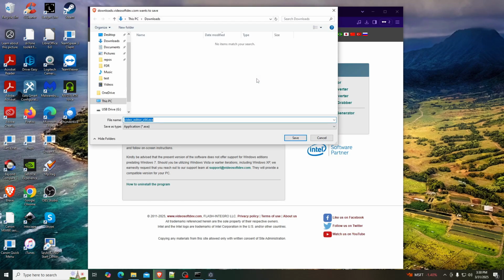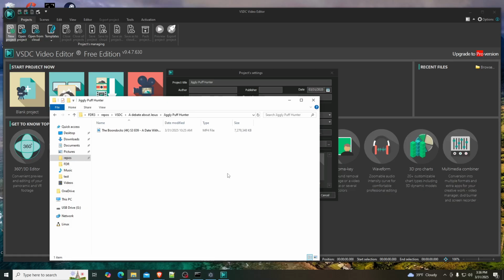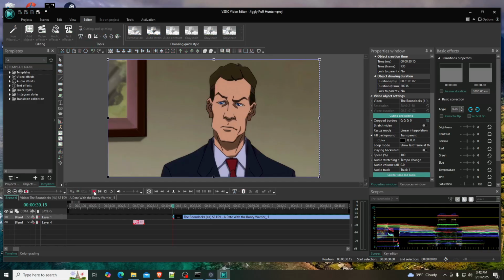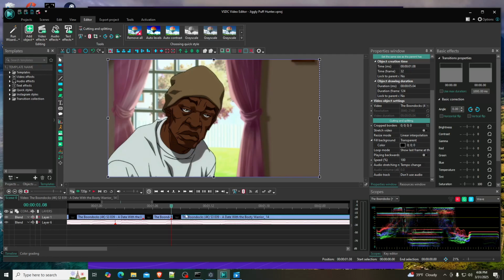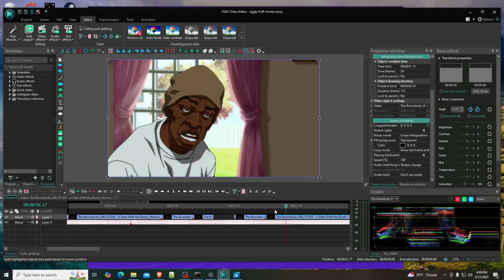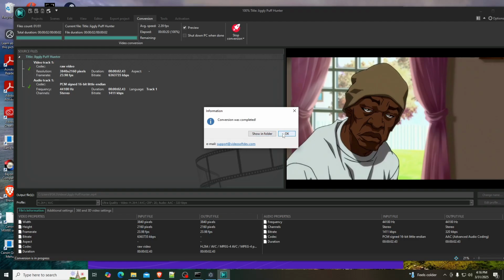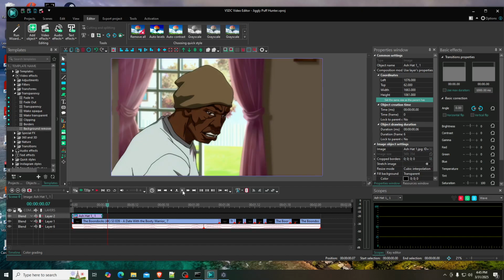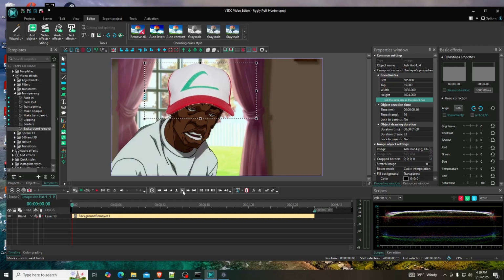11. VSDC Free Video Editor (Definitely could handle bigger 4k videos a lil better)